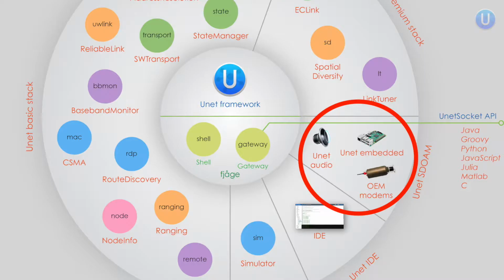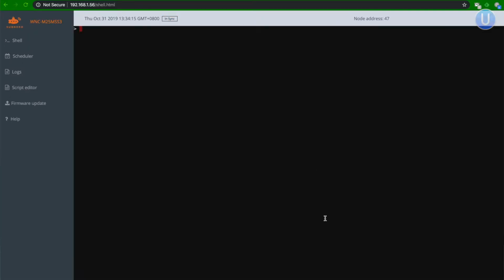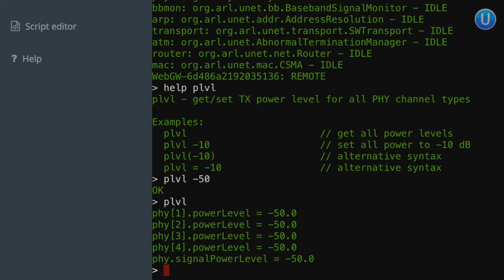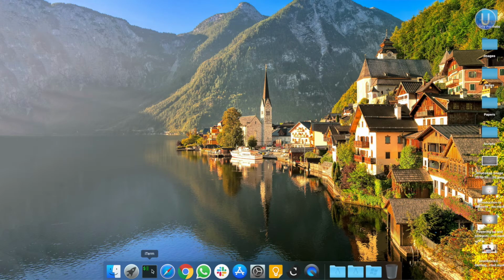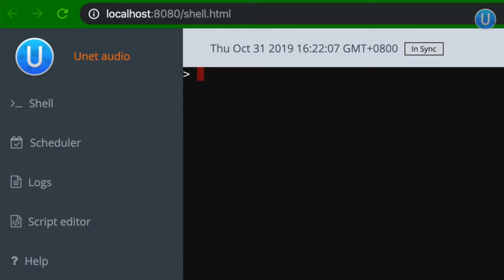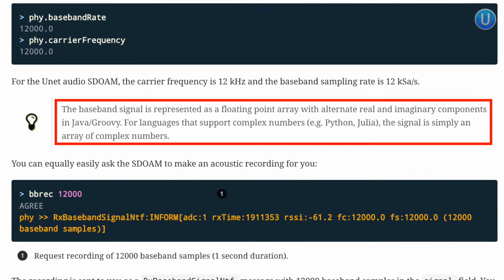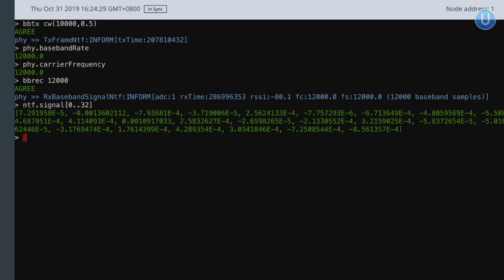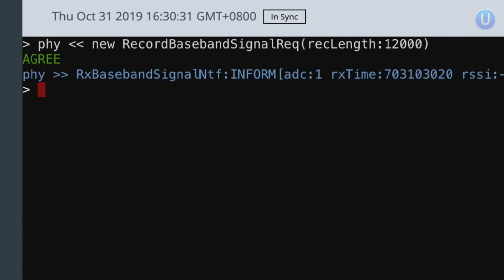02-02: Getting Started Part 2 - UnetStack3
In this video, we continue to look at how to use UnetStack3 on UnetStack enabled devices like an underwater acoustic modem or using Unet audio to transmit & receive frames and additional features such as transmit and receive arbitrary waveforms.

Note: At 3:33, to check the first 32 samples of the signal, you can type "ntf.signal[0..31]" and not 32.